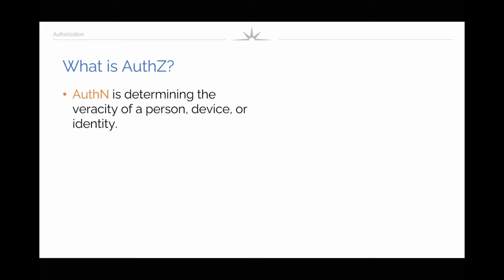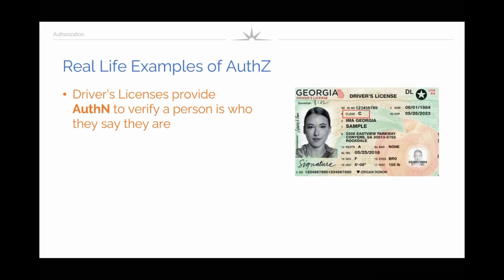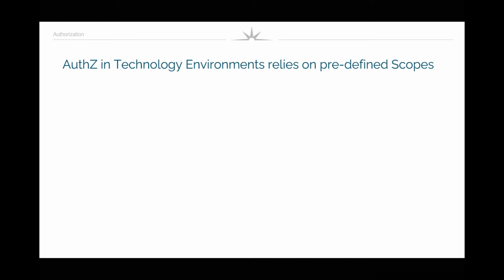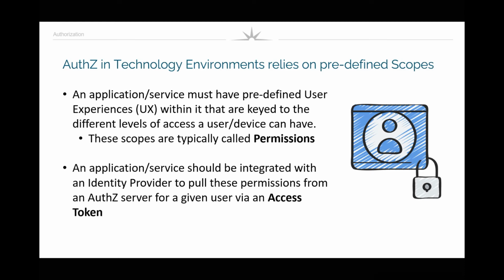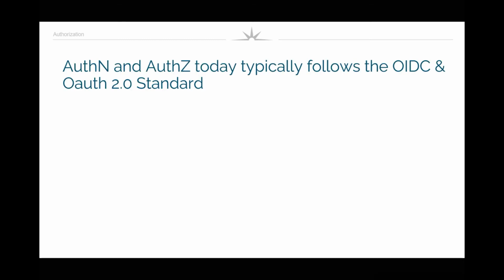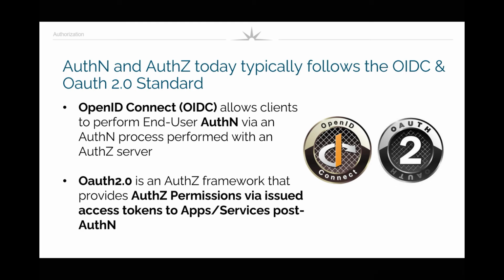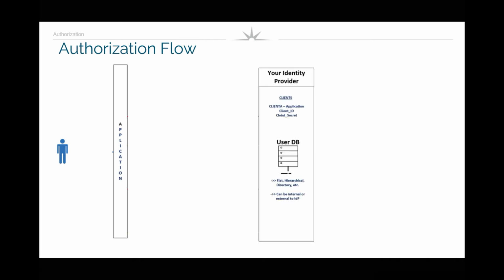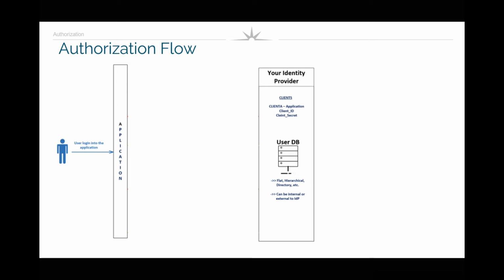Identity and Access Management 101 - AuthZ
Learn about IAM and AuthZ.  To learn more check out our article posted on Medium called Authorization in Action - A Deeper Look at AuthZ and Access Tokens